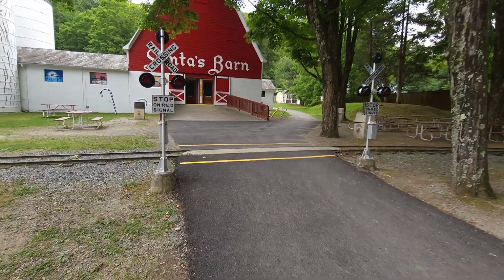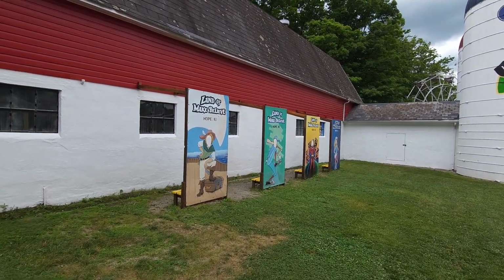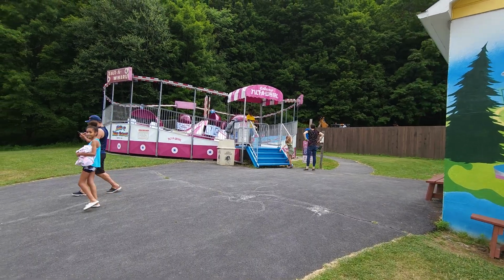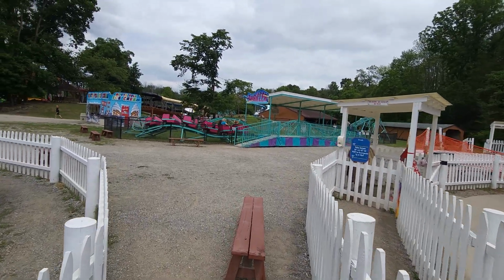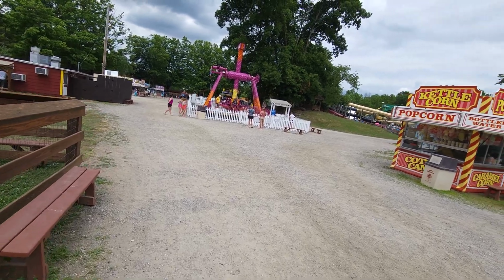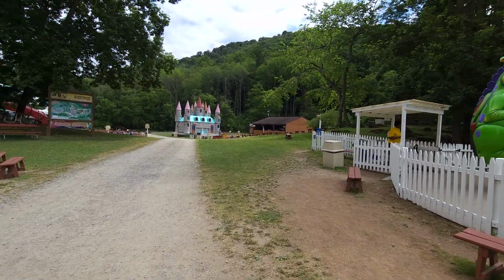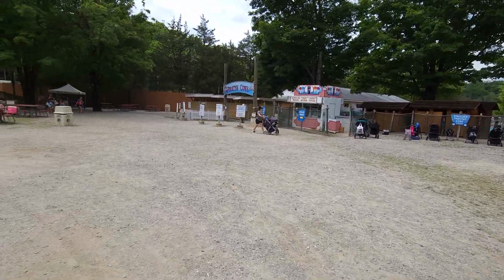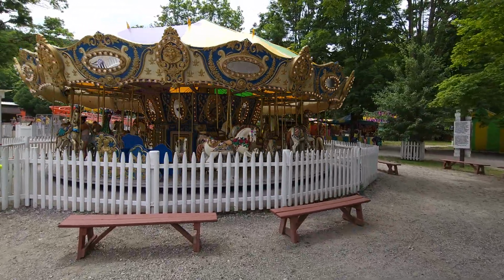Journey into the Enchanting Land of Make Believe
While we love the thrills of the larger parks, there is something special about these small community parks we visit.  Parks like Quassy, Waldameer, and the park we are highlighting in this full walk through, Land of Make Believe.

Located in Hope, NJ this park has a lot of traditional rides but as you can see, they do have some modern flat rides to add some thrills.  There is also a water park, Pirates Cove, as part of the admission but we will focus on that in another video.

Highlights include : Carousel, T-Rex, Tumbling Timbers, Santa's Barn, Ferris Wheel, Dixie Car, Rockin Tub, Scream Machine 360, Tornado, Jump Around Frog, Tilt-A-Whirl, Drop N' Twist, and Thriller.

New videos drop every Sunday and Thursday with daily shorts during the 2023 season.

Check out the "125 Roller Coaster Challenge - Trimmed & Stapled Podcast" on Spotify, Apple Podcasts

Explore Series - 2022